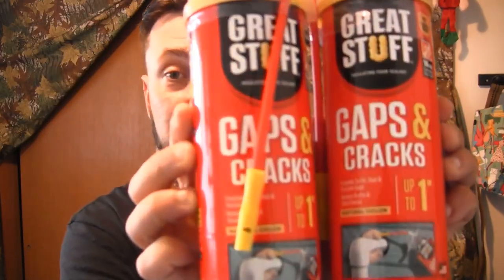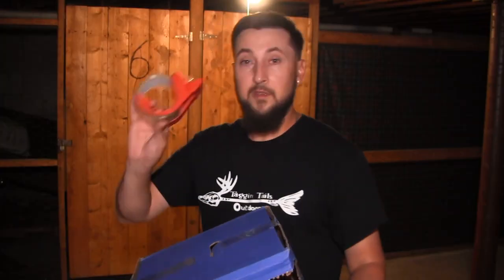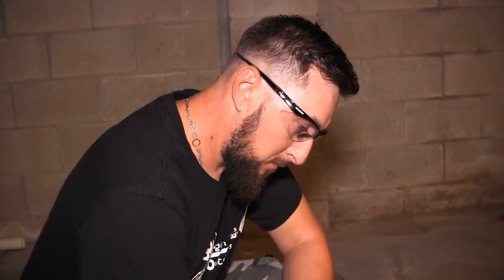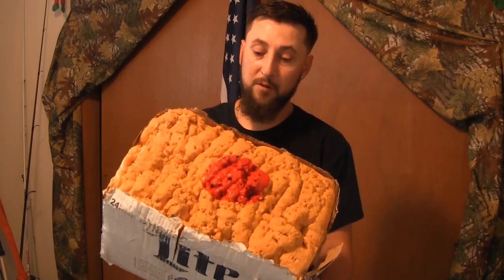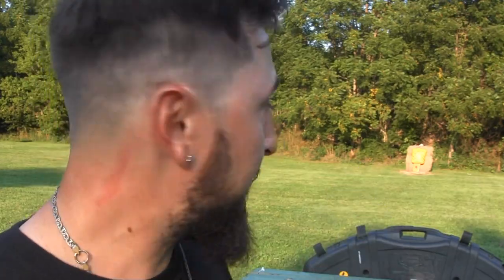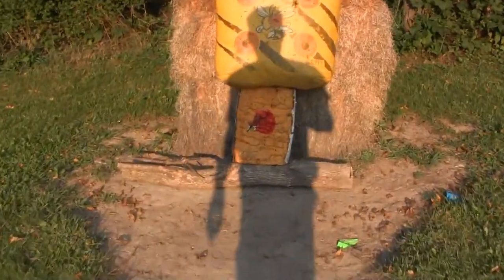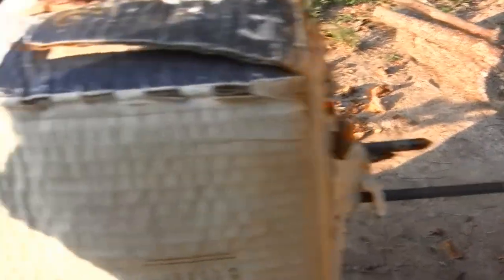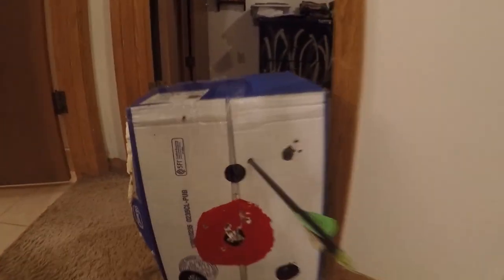HOW TO MAKE A ARCHERY TARGET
making a "great" Archery target using a box and great stuff foam..